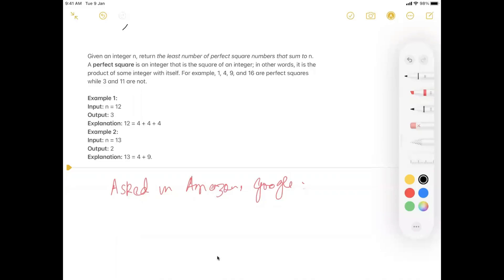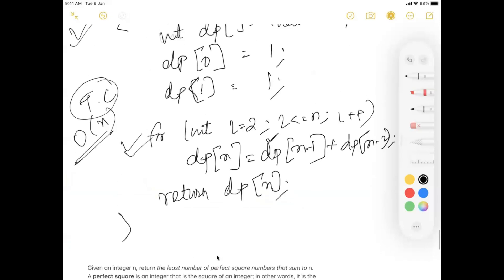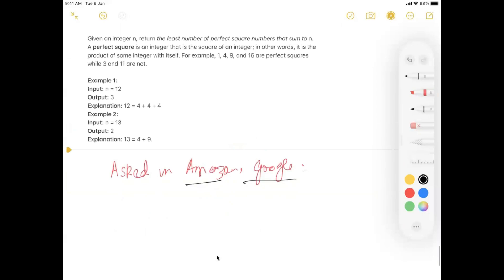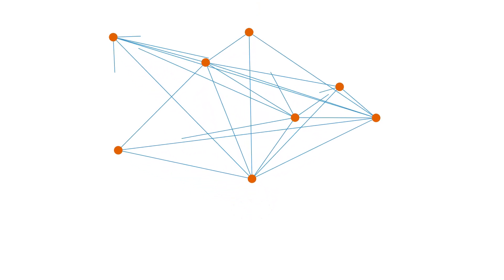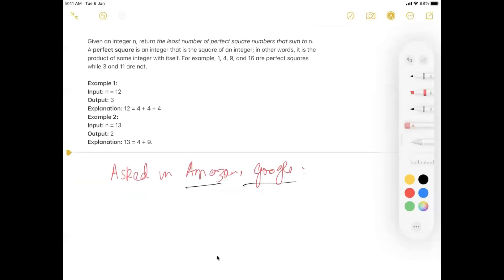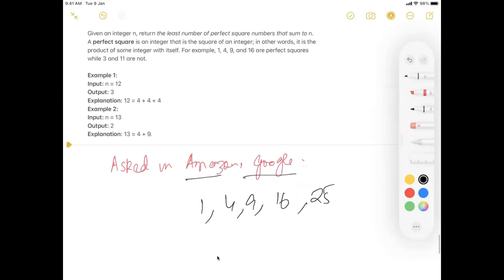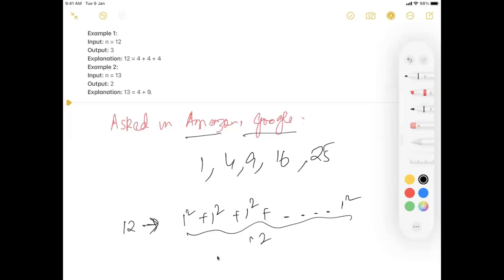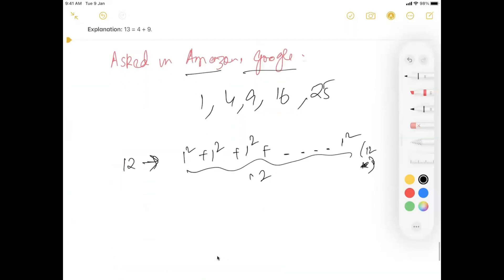🔴 Google Interview Question | Minimum Number Of Squares Complete Explanation | DP Approach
0:00 : Problem Statement
3:00 : Building Recursive Equation
9:00 : Writing Recursion Code
11:22 : Optimizing Recursion using Memoization Approach
13:00 : Writing Memoization Approach Code
16:17 : Writing Iteration / Tabulation Approach Code & Explanation
20:30 : Time & Space Complexity